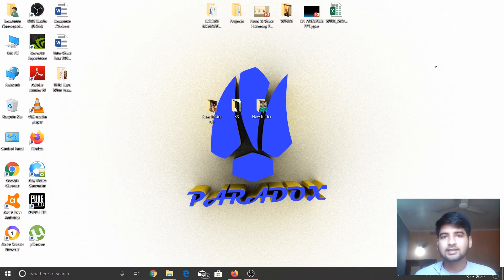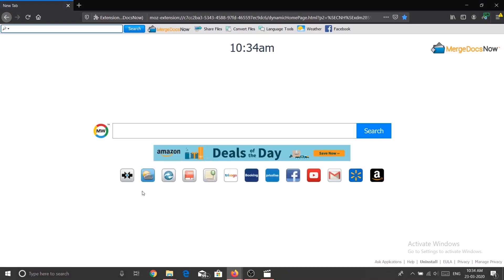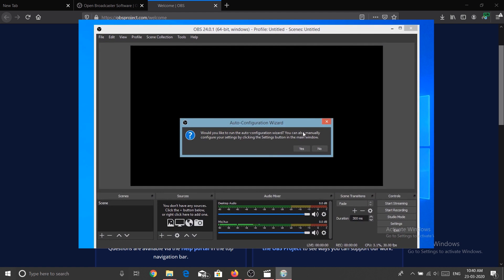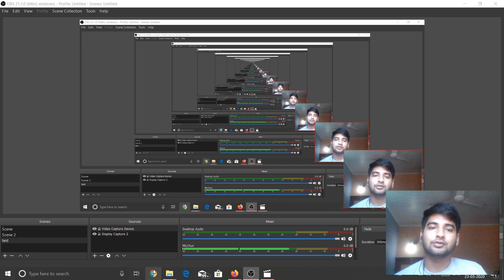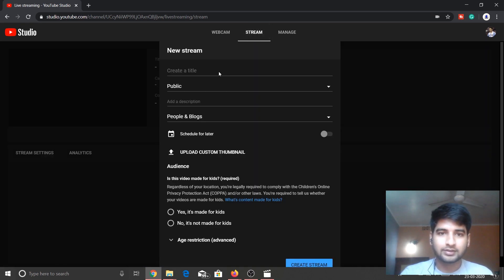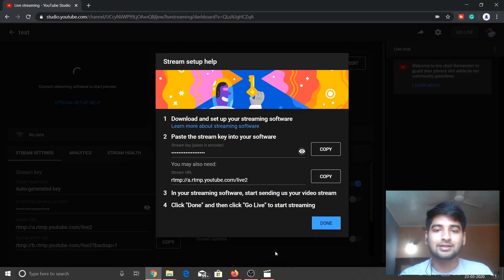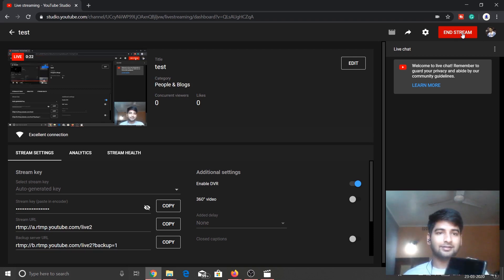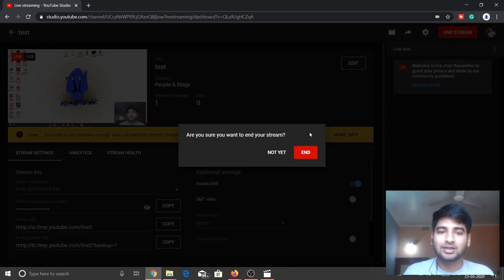How to Live Stream PC Screen, Webcam on YouTube | The Best way to conduct Online Classes & Meetings.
Corona Virus / COVID-19 you need to know

❤️Paradox INDIA OFFICIAL❤️(Earning & Tricks)
THANKS FOR JOINING US.
For any problem regarding this video visit here